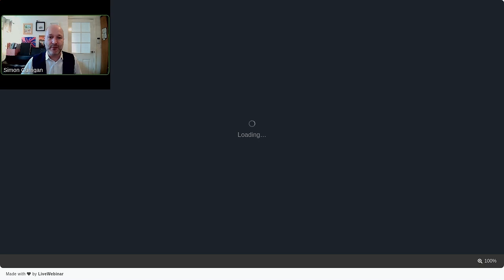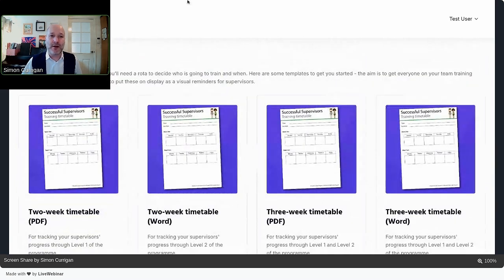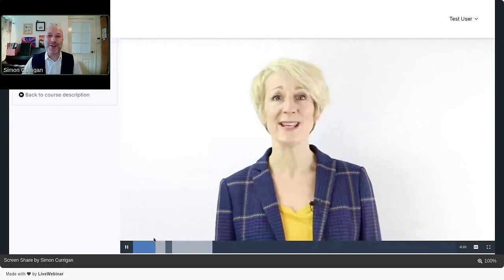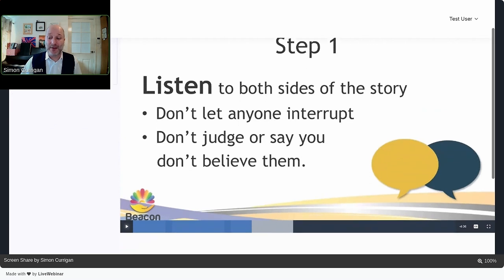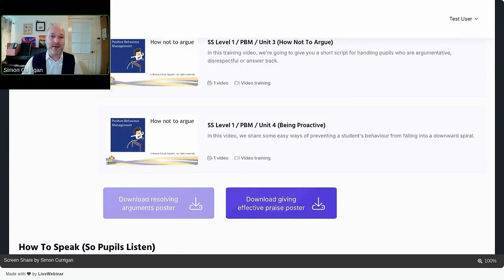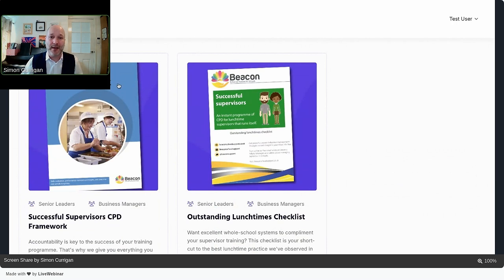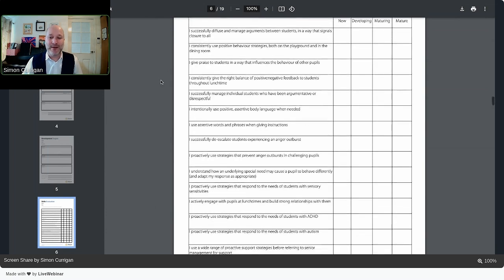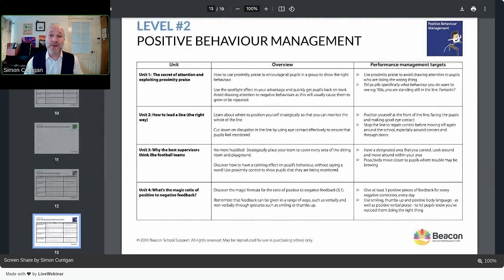How to get started with Successful Supervisors in your school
In this video you'll learn:

✅ Why traditional training often falls short – and the reasons lunchtime supervisors need a fresh, impactful approach.
✅ How Successful Supervisors stands out – learn how our bite-sized training boosts confidence and delivers lasting, positive results for your students.
✅ Two proven ways to implement the programme in your school, tailored to fit your unique needs.
✅ What’s included in the programme – from training videos to practical support materials that set your supervisors up for success.
✅ Key pitfalls to avoid – so you can maximize results while saving time and effort!

Give your lunchtime supervisors the skills they need to create calm, positive lunchtimes that benefit everyone!